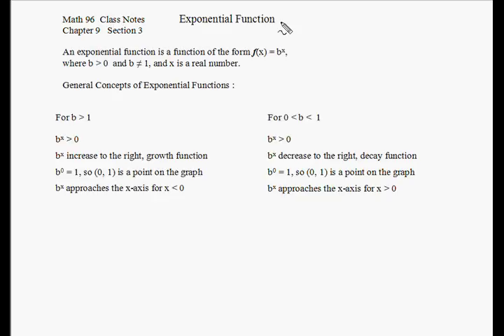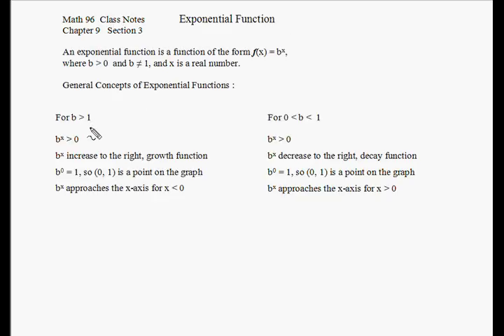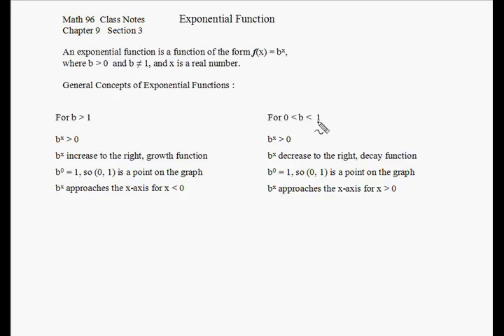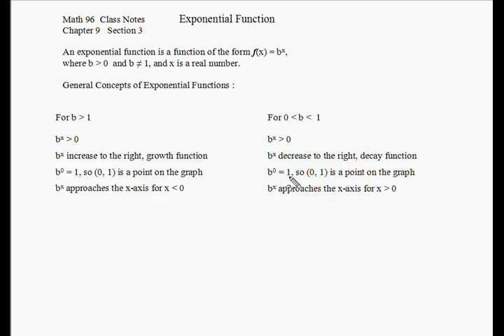45a Exponential Function overview